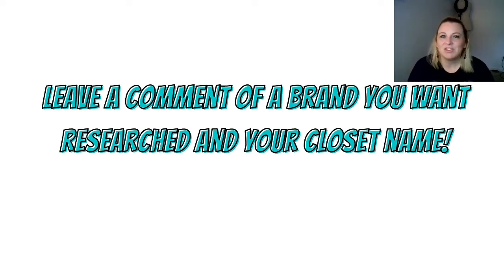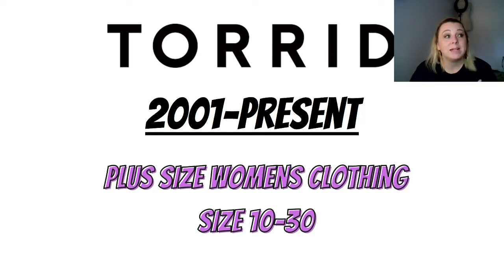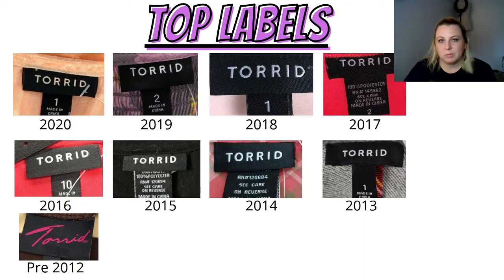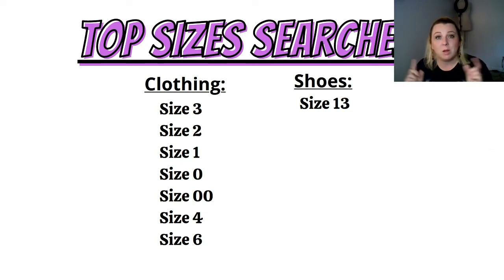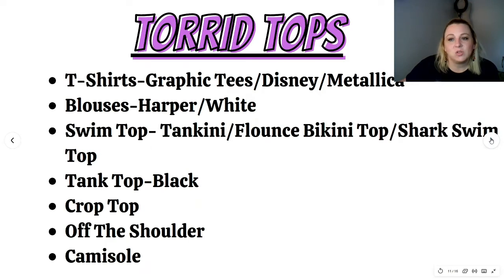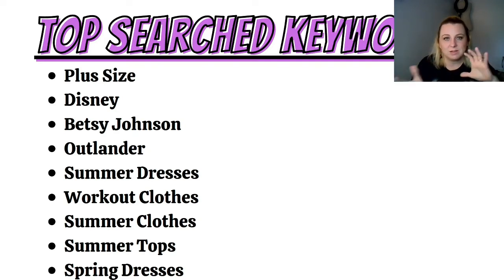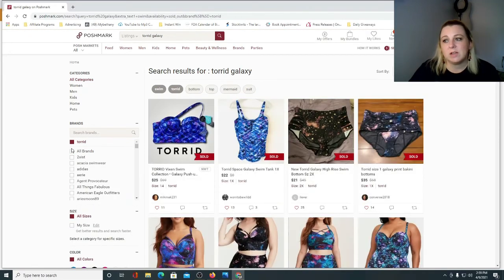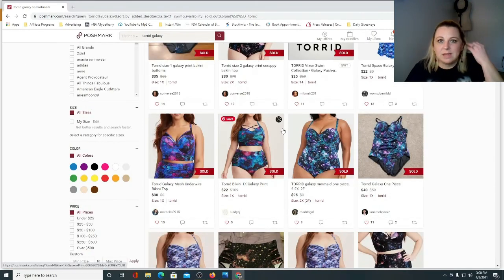BEST Clothing Brands TO RESELL on Poshmark - (TORRID) Ep. 2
Do you ever have trouble sourcing for Poshmark? What if I told you we can see what keywords people search? In this weeks episode I go over the brand TORRID and the keywords that sell this brand. Keywords people like you and me are typing into their online search bar. Torrid is one of the best clothing brands to resell on Poshmark because it has an extremely high amount of monthly searches according to Google data.(Over 1.2 Million per month, that's over 400k more than Free People!) In this video I show you what items by Torrid had the MOST searches for March 2021. I also show you the brand labels and how they have changed throughout the years, in hopes you will learn what labels should be picked up and which ones to leave behind. I have been reselling Torrid clothing since 2018, and the majority of Torrid pieces I have picked up were older pieces but they still SOLD FAST and usually between $13 and $20 each. There are several pieces that sell for alot MORE, especially the newer label items. I just haven't been lucky enough to run across those yet. How about you?